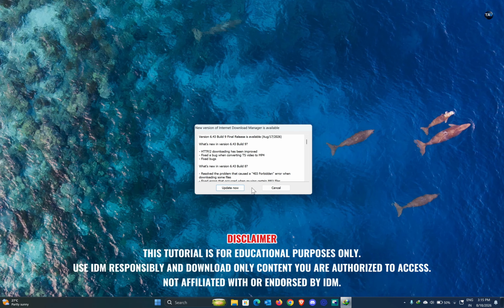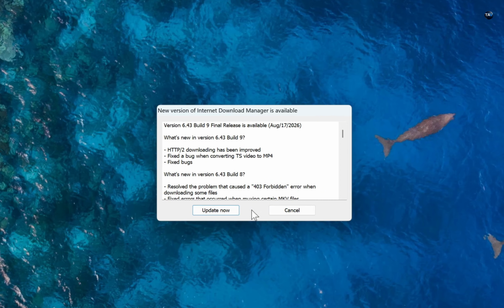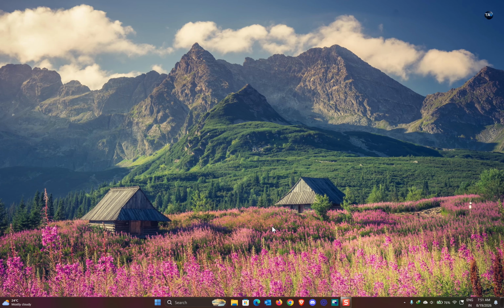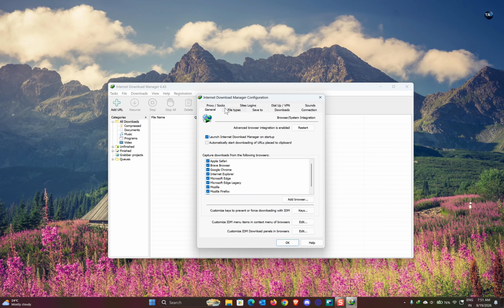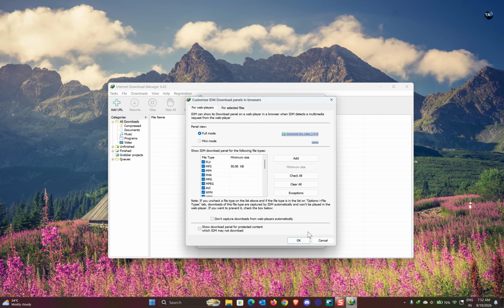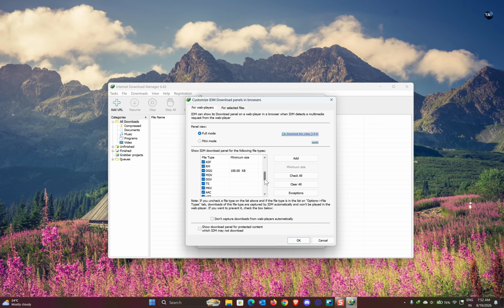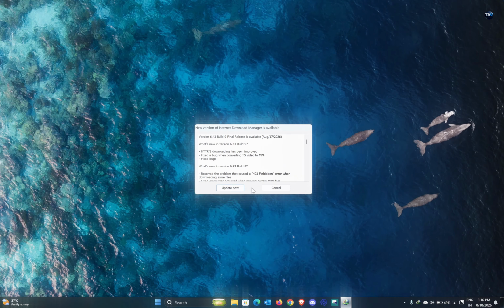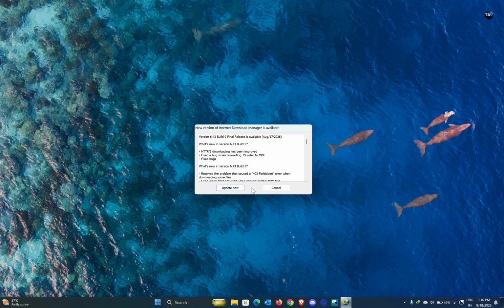Internet Download Manager 6.43 Build 9 – What's New & How to Hide TS Format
Internet Download Manager (IDM) 6.43 Build 9 is the latest build in the 6.43 series, bringing continued improvements focused on compatibility, video downloading, and reliability.

In this video, I'll show you what's new in IDM 6.43 Build 9 and explain some of the useful improvements introduced in the 6.43 series.

I'll also show you how to customize the IDM video download panel if you prefer MP4 and don't want TS options appearing.

Important:
IDM's exact available video formats can depend on the website, browser, video stream, and IDM version. The options shown in this video may therefore vary depending on your setup.

Background music used in this video was generated with the assistance of AI and is used for background/creative purposes only.